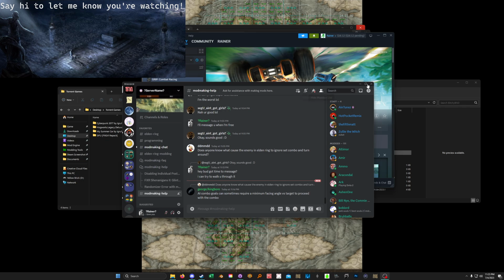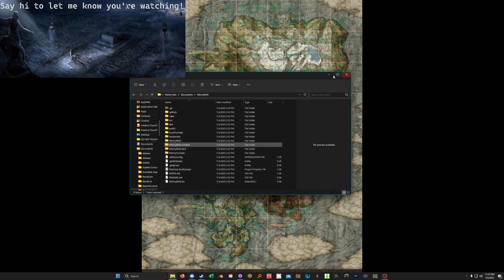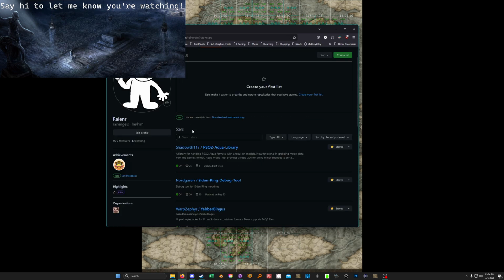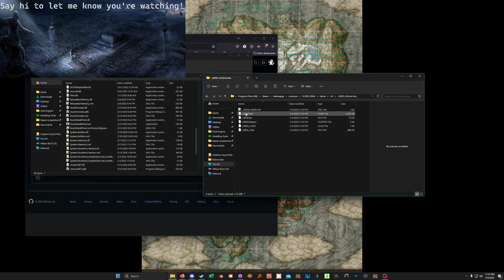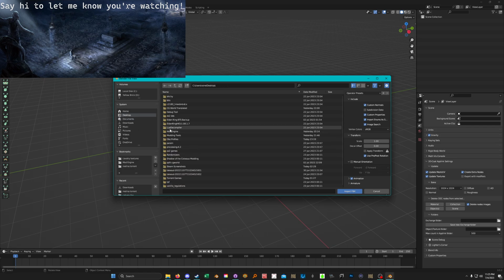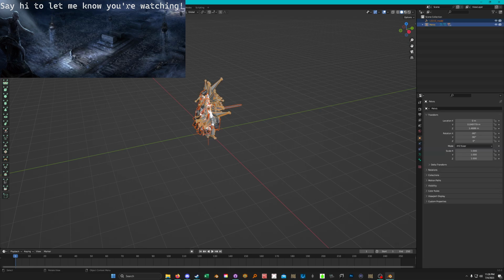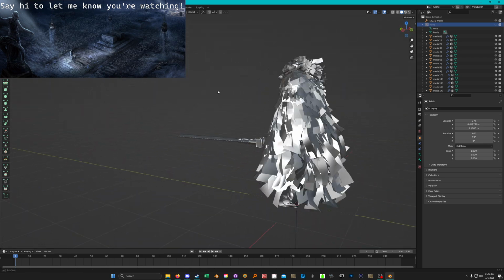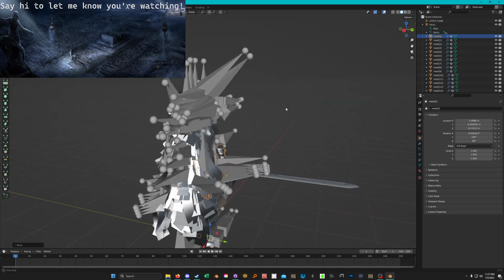Elden Ring || How to Import .flver Models into Blender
WitchyBND (drag file on exe or use right click if you have it in ur context menu)